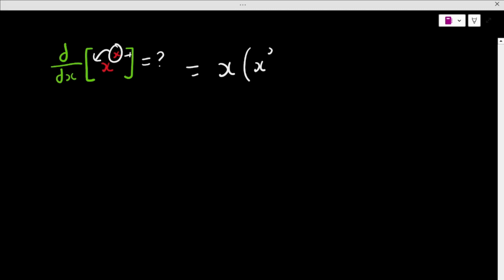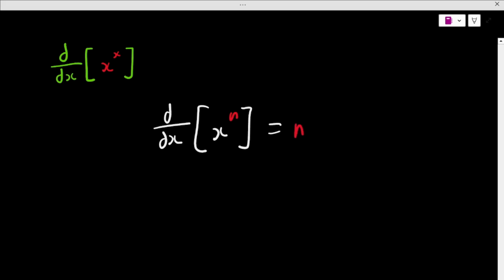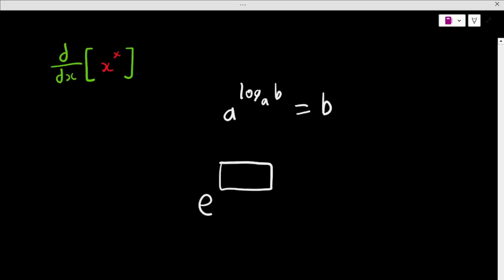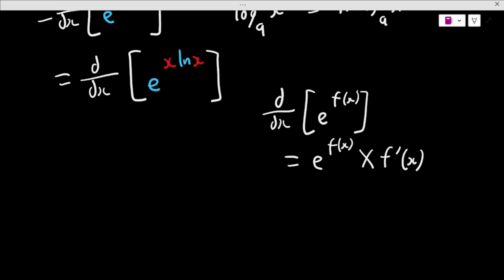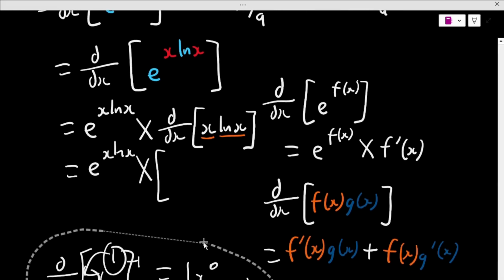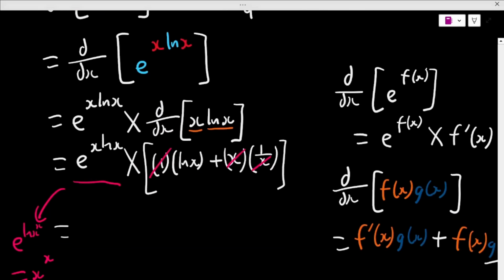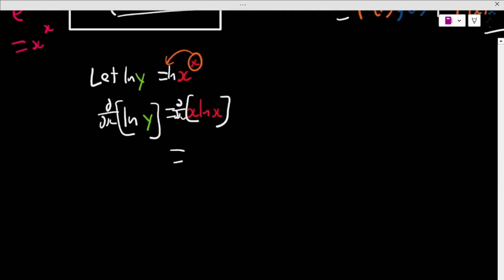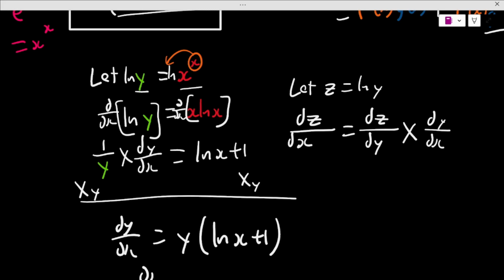Derivative Of x^x, What's So Hard?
In this video, we differentiate x^x, which is seemingly tricky to do. Why can't we use power rule, what can we do and you mean to tell me there are 2 ways? Let's find out!